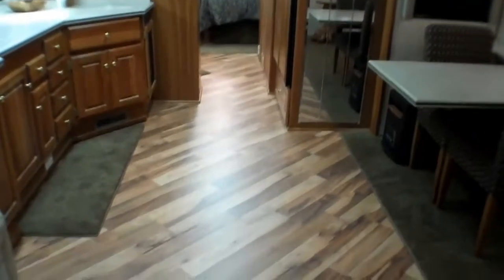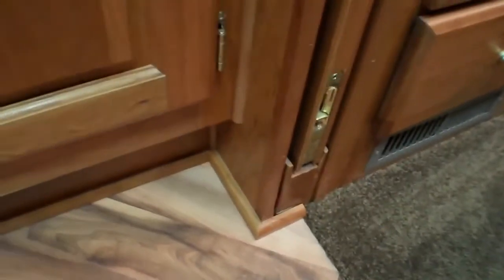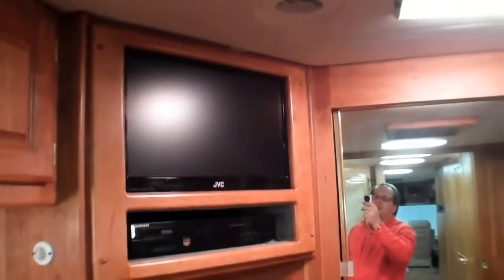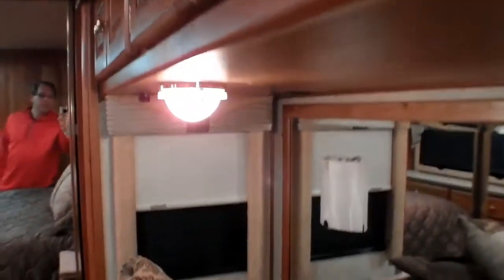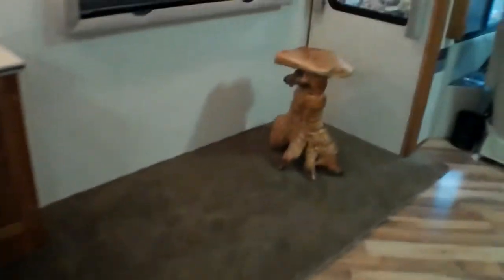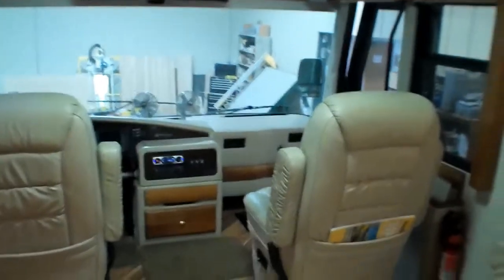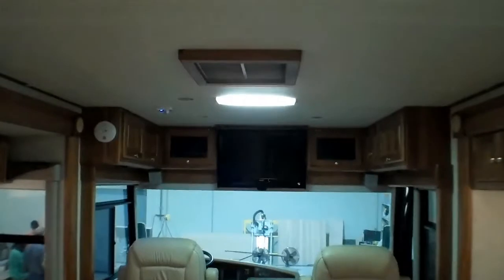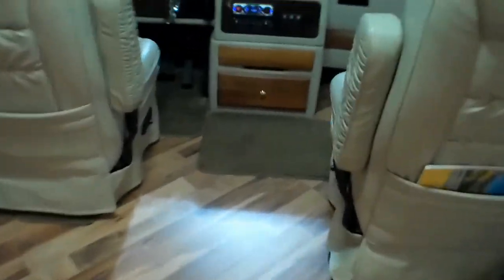2003 Monaco Windsor Flooring, TV's and MCD Shades